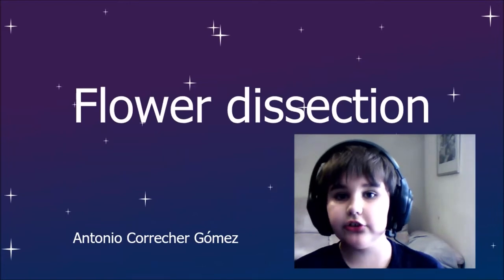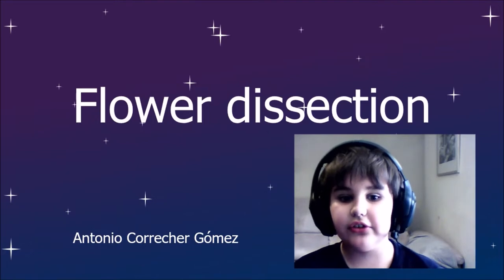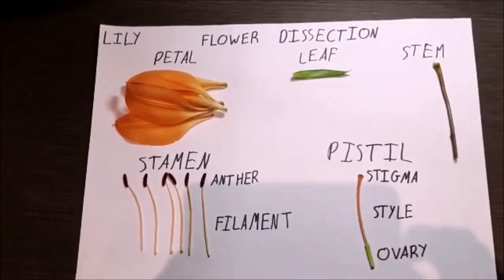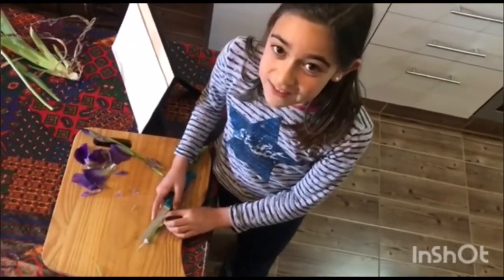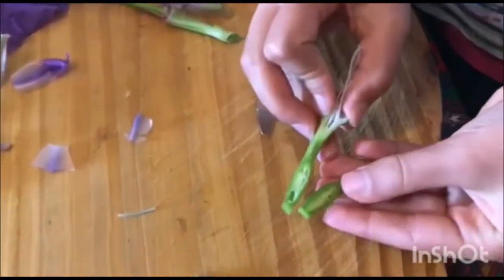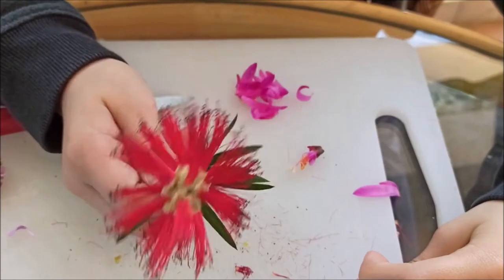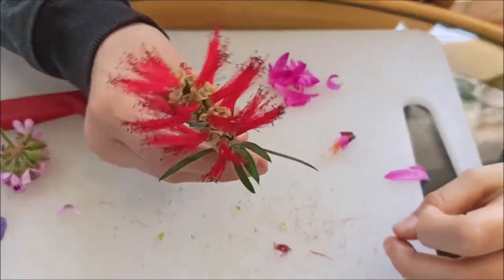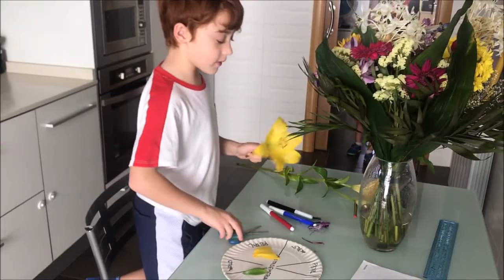cienciasnaturales | FlowerDissection | innovacióneducativa | educación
Third graders have learnt a bit more about plants. In this episode they show how to explore the different parts of flowering plants by dissecting flowers.
Look closely at the male and female parts of the flowers and listen to these plant scientists.
We highly recommend this botanical activity. We've really enjoyed it!